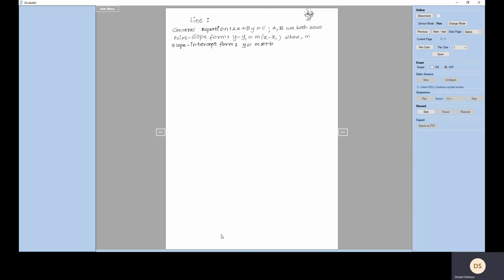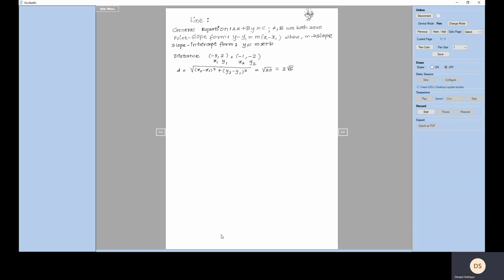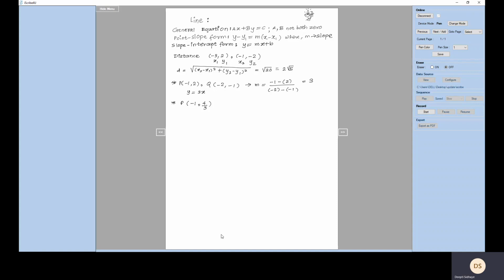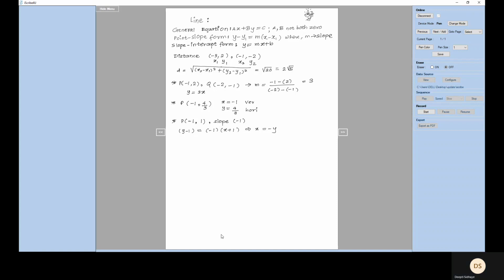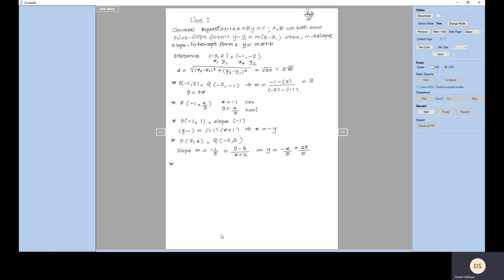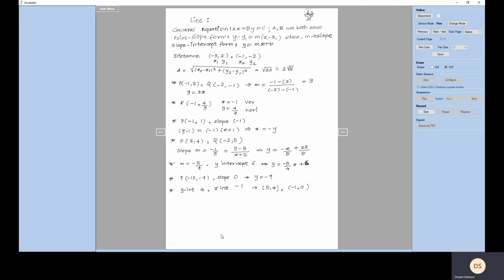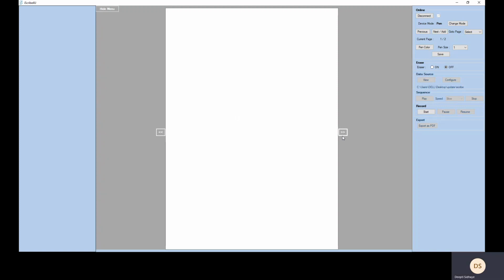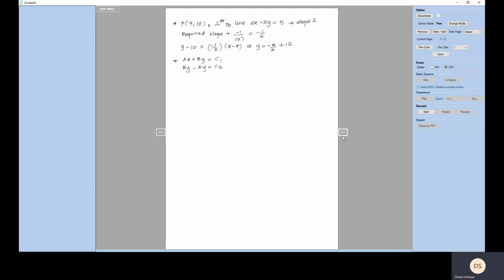D Creations - Maths - Equation of a Line -mathematics online resources